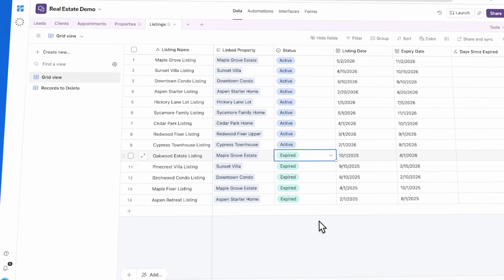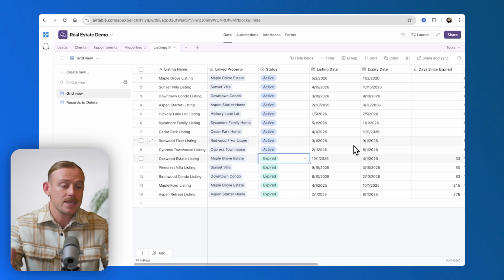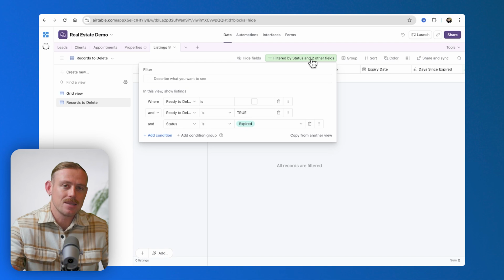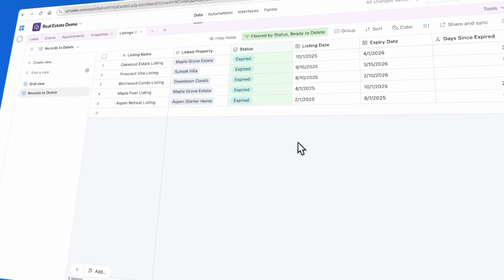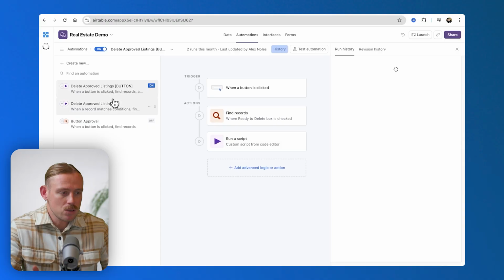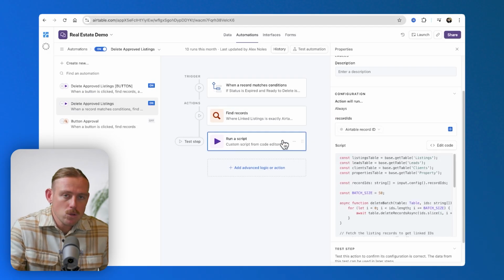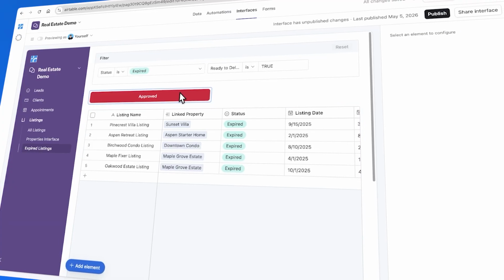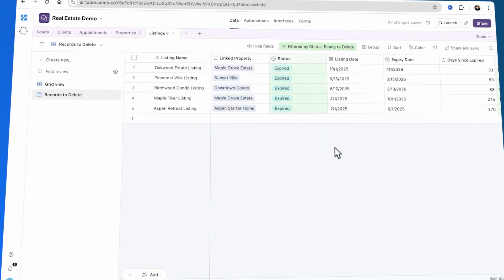Automatically Delete Records in Airtable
If your Airtable base is cluttered with outdated or expired records, this video shows you how to clean it automatically using Airtable Automations.

Alex walks through how to build a scheduled automation that identifies expired listings using a date field and deletes them automatically — helping you keep your Airtable system organised without manual cleanup.

You’ll learn how to set up the trigger, create the right conditions, and configure the delete record action step-by-step so your database stays accurate and up to date.

In this video, you will learn:

- How to set up a delete record automation in Airtable for expired listings
- How to use date-based conditions to identify records that should be removed
- How to schedule Airtable automations to run daily or weekly
- How to automatically clean your Airtable database without manual deletion

Timestamps:
0:00 Why Expired Listings Turn Your System Messy
1:31 When to Delete vs Archive Your Data
1:56 Structuring Your Base for Automated Cleanup
2:53 Creating a Records to Delete Filtered View
3:20 Why You Need Automation, Not Manual Deletion
4:01 Setting Up the Trigger for Expired Listings
4:20 Adding an Approval Step Before Deletion
4:44 Finding and Cleaning Up Linked Records
5:24 Using a Run Script Action to Delete Records
5:38 Testing the Automation End to End
6:12 Archive First, Delete Only When Necessary
6:24 Alternative Setup Using Make or Zapier